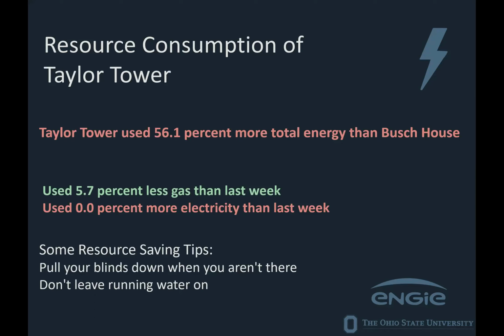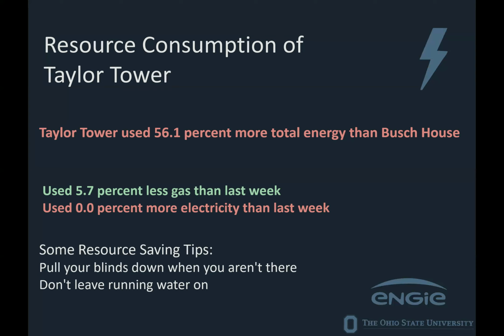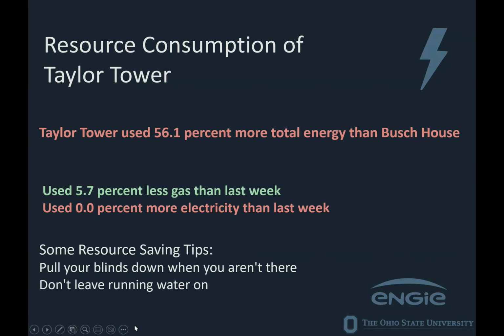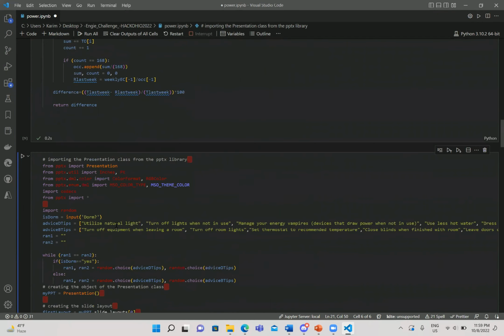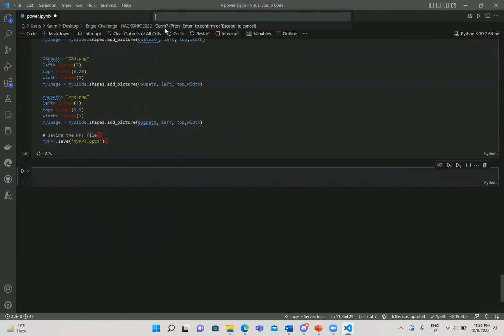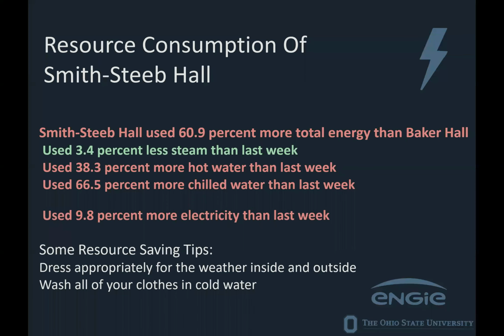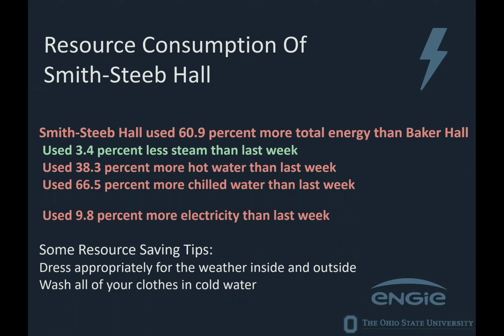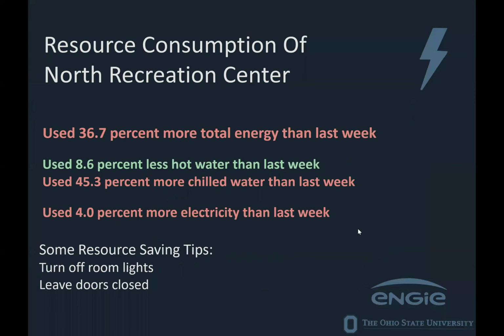HackOHI/O 2022, cheese fan club, Engie data to powerpoint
Winners: First place Hack OHI/O, Engie Challenge
Team Name: cheese fan club
Team Members: salim karimov,Ayyoub Abdel-Aziz,John Li,Grace Jiang
Project Description: We used the data given to us and created a program using python-pptx that can generate a PowerPoint from Python code. Given data sets, it condenses the information into weekly differences(last week compared to current week) that will be read by a student. The data also allows users to compare the consumption between two different dorms to foster competitive spirits when saving energy(prizes could be involved). It can easily scale with larger datasets if more data is collected. The data summaries on the PowerPoint are color coded based on improvement or worsening of energy consumption based on the last week: red for worse and green for better. There is a list of tips for dorms and 'non-dorms' to look at in order to save energy. For each week, the dashboard collects two random tips from the desired list to display in order for the dashboard to have freshness and new info every week such that students can remain inspired to save energy.